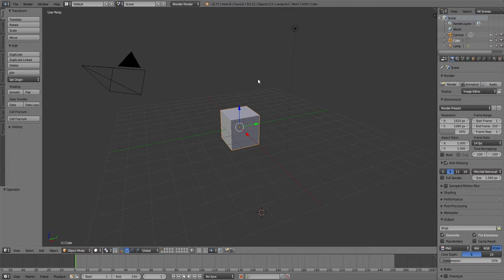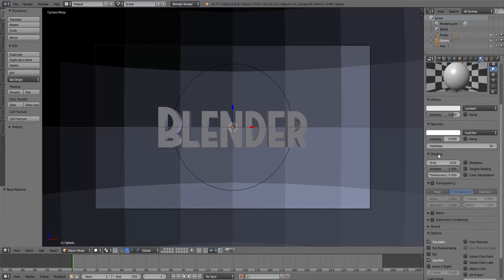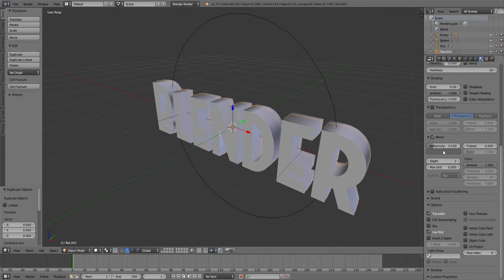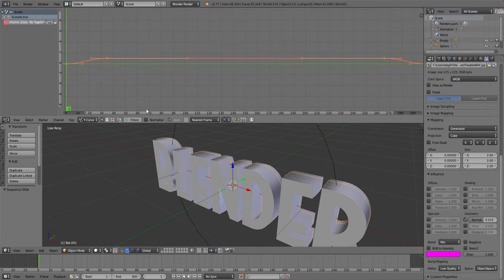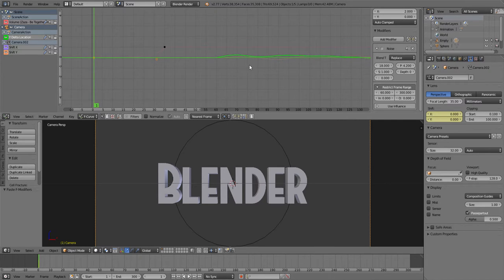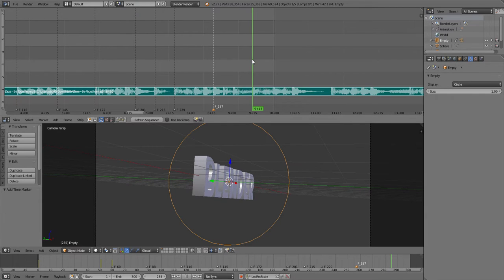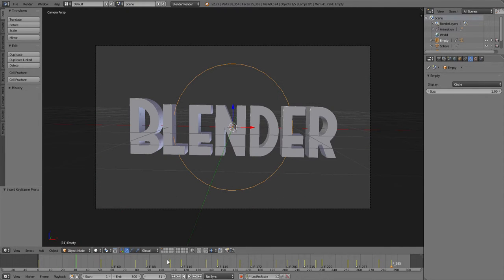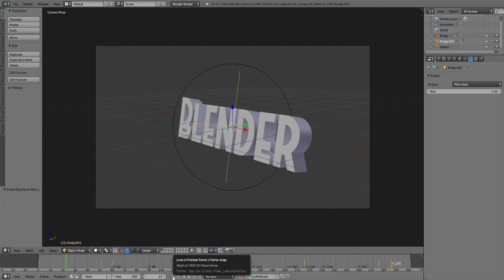Blender intro tutorial - Animating - part 1 of 2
Tell us what to do next!